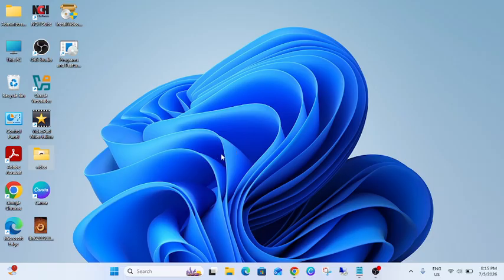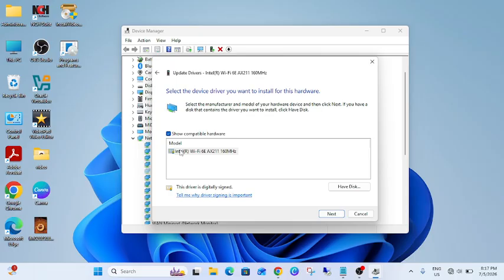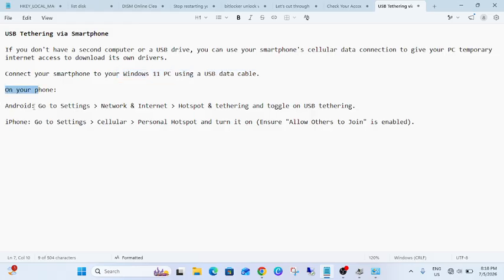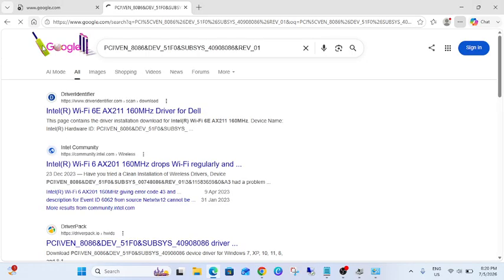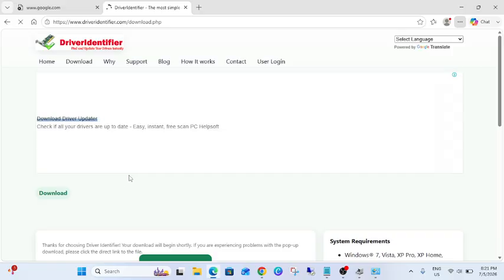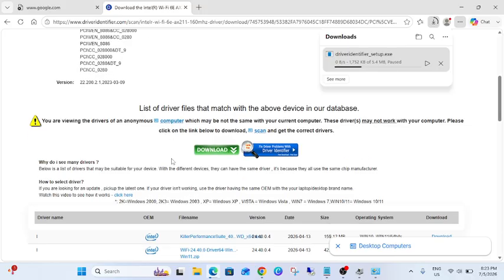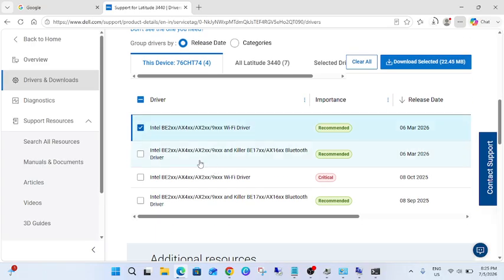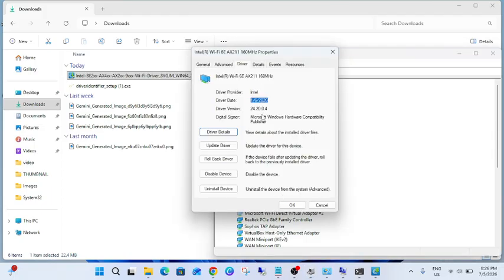(✅2026 Fix) How to Install WiFi Driver Without Internet IN Windows 11 & 10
✅ These instructions in this video tutorial can be applied to laptops, desktops, computers, and tablets that run the Windows 11/10 operating systems. This tutorial will work on all hardware manufacturers, like Dell, HP, Acer, Asus, Toshiba, Lenovo, and Samsung.